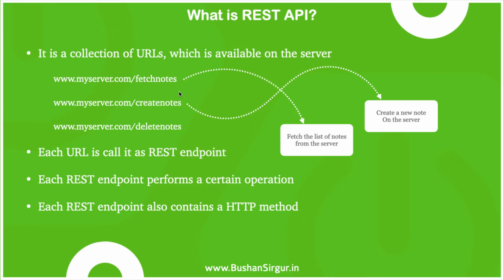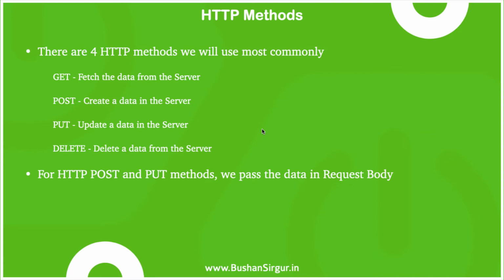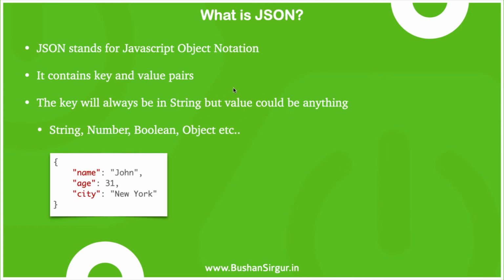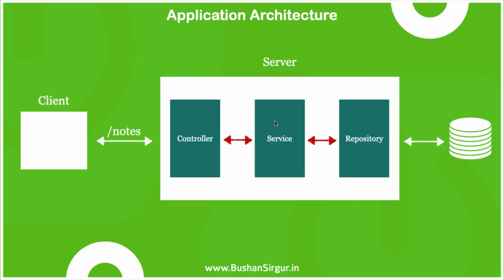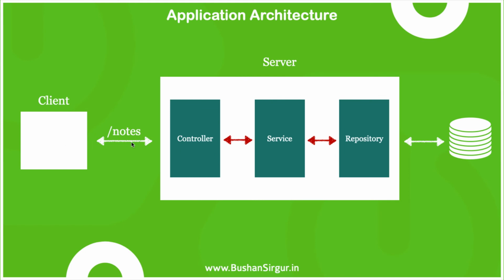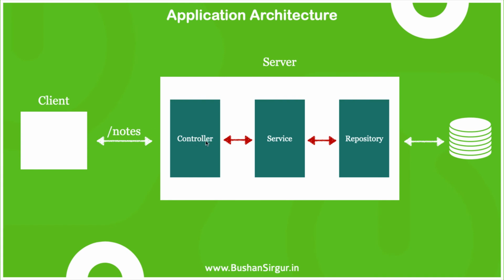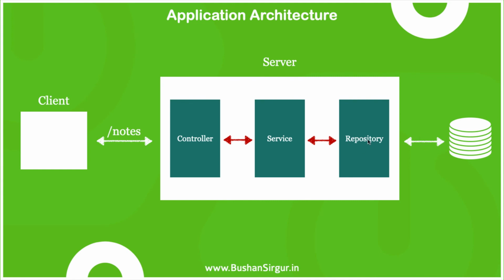Build REST API with Spring Boot and JPA [2021] - 01 Course Introduction